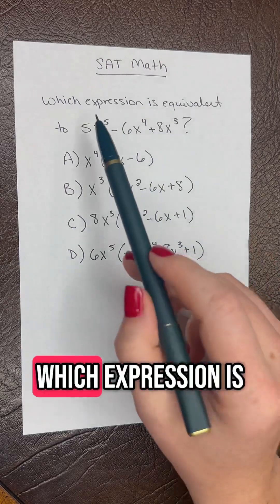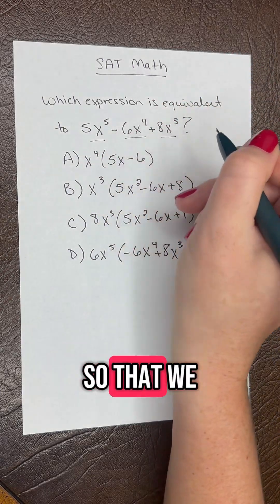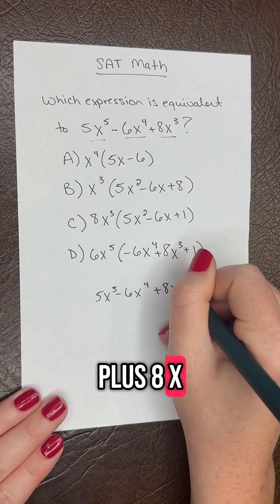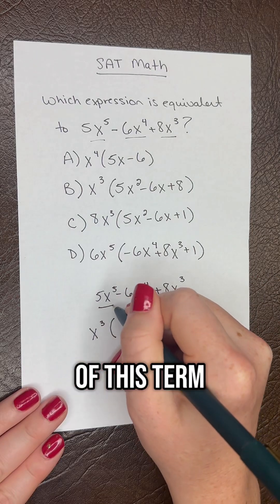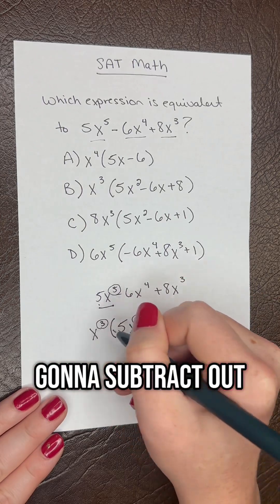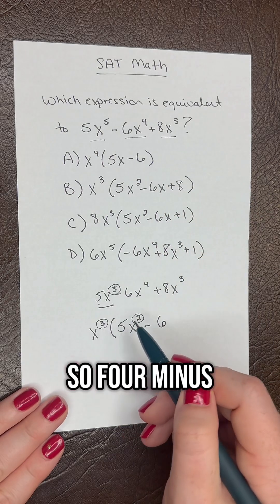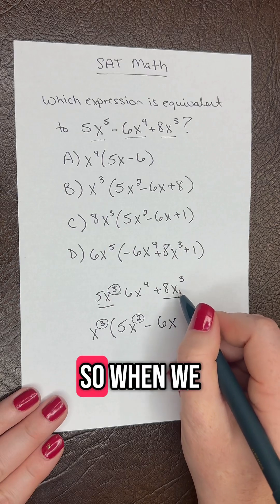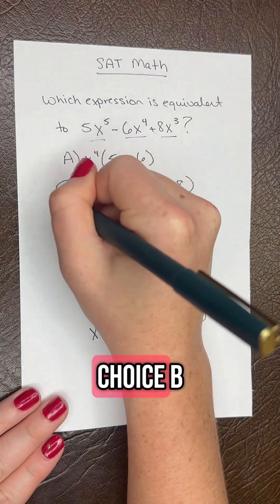Daily SAT math question ☀️ Drop your answer in the comments!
📚 SAT Math Practice Question of the Day 📚
Sharpen your problem-solving skills with today’s SAT Math question! We’ll walk through the problem step-by-step so you can understand the concepts, avoid common mistakes, and boost your score. Perfect for SAT prep, math review, and building test-taking confidence.

✅ Watch daily for new SAT Math questions and explanations
✅ Learn tips and tricks to solve problems faster
✅ Prepare for the SAT with real test-style practice

🎯 Whether you’re aiming for a perfect score or just looking to improve, this video will help you get one step closer to your goal.